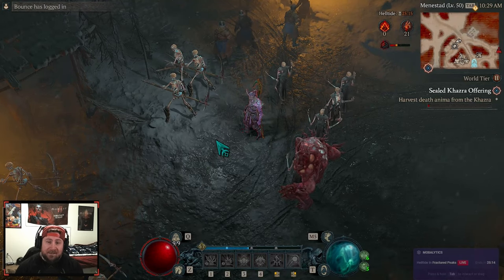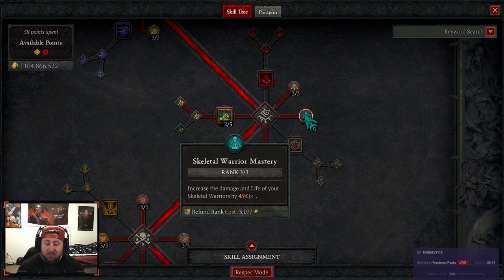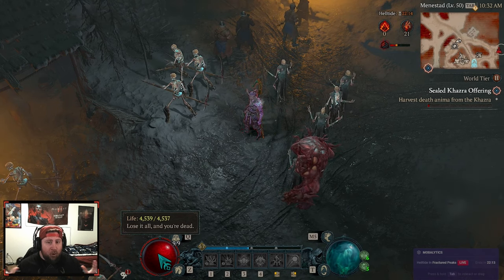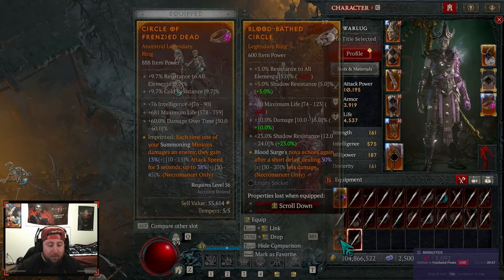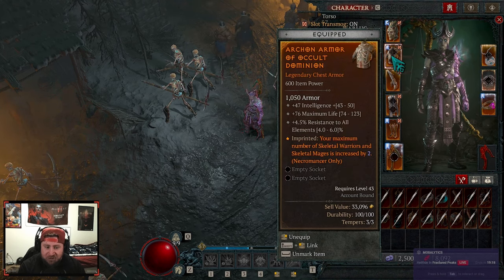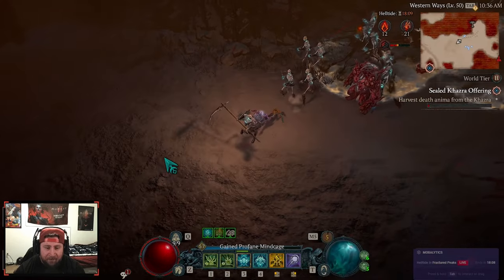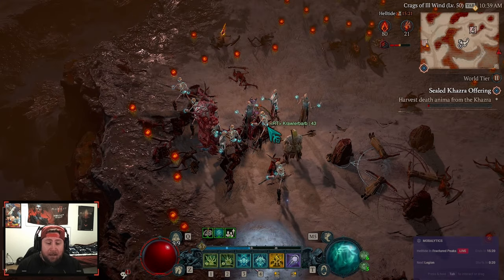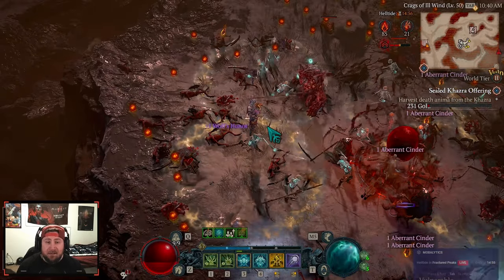Necromancer Minions Leveling Guide for Diablo 4 Season 4!